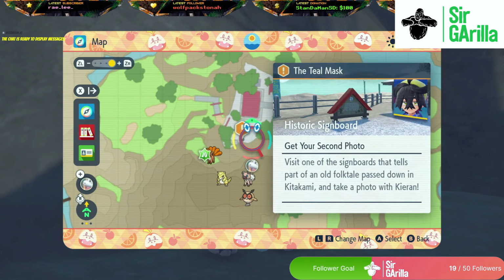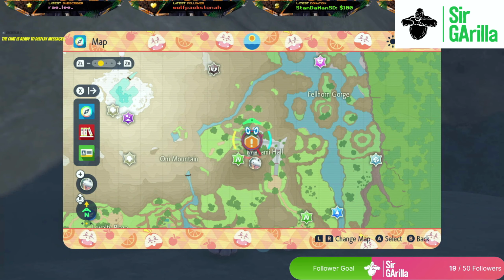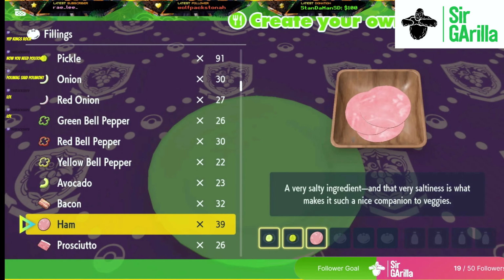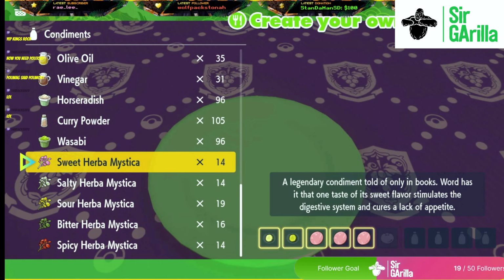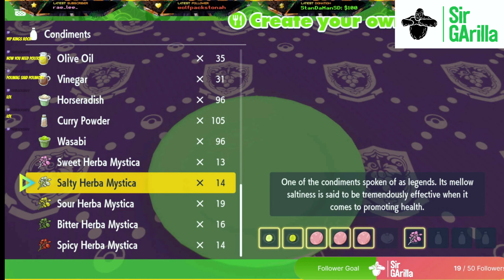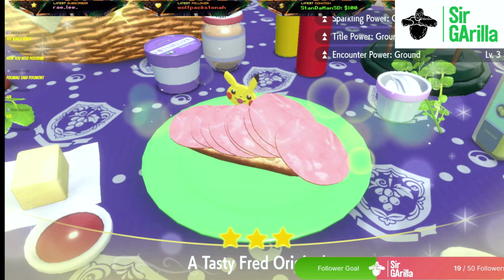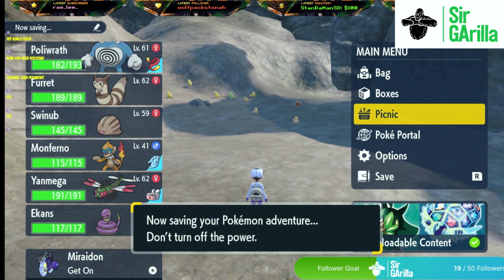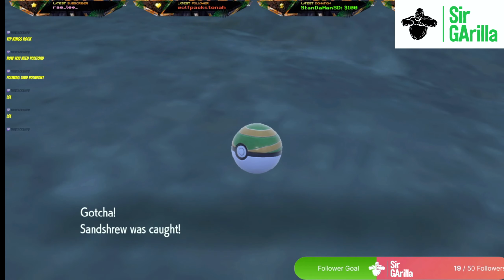BEST location for Shiny Sandshrew in The Teal Mask DLC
Yooo what's up my fellow Junglers, today during my live we did a quick shiny hunt for Sandshrew and it was a success! Peace out folks!

You know my slogan! Your favorite unprofessional sending love and peace!

Production by Seventy Six on the beat fka 6ix4our
Production by ME! I'm learning